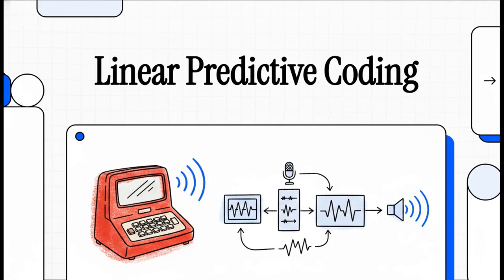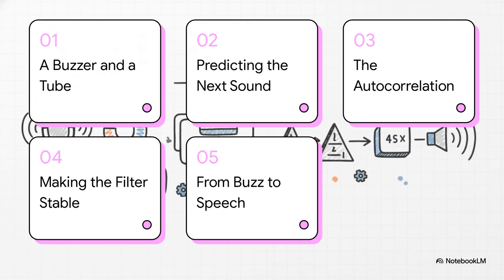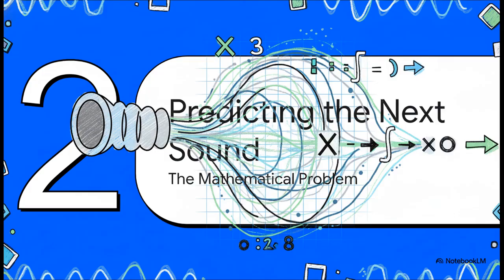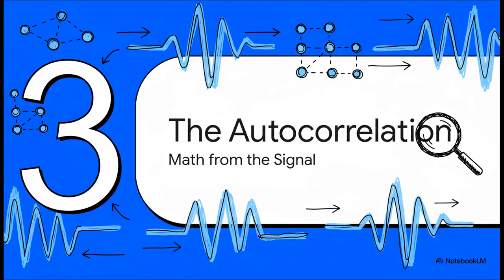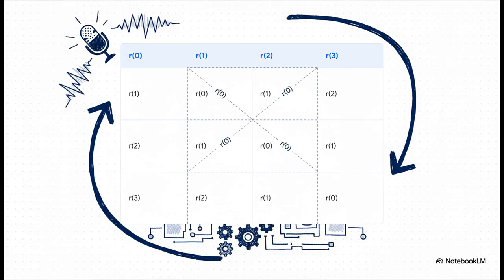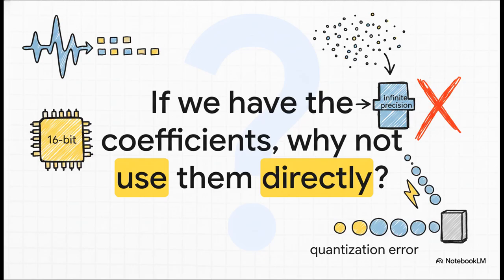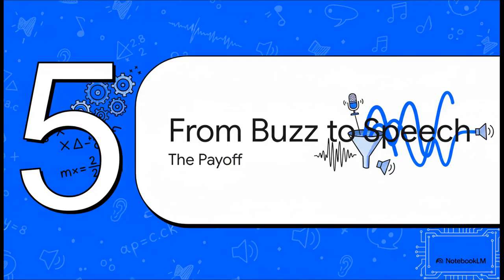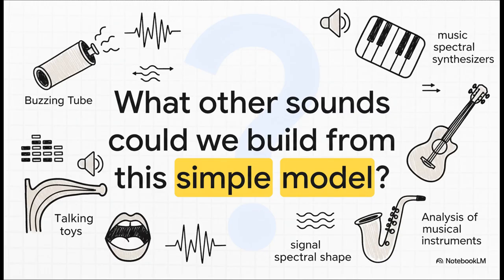Linear Predictive Coding - Example of an NotebookLM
Linear Predictive Coding explainer